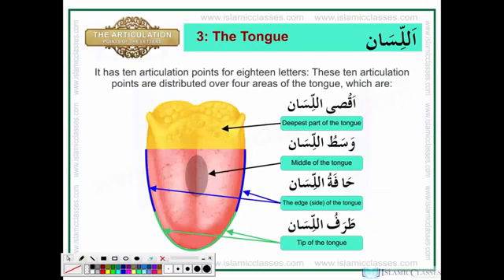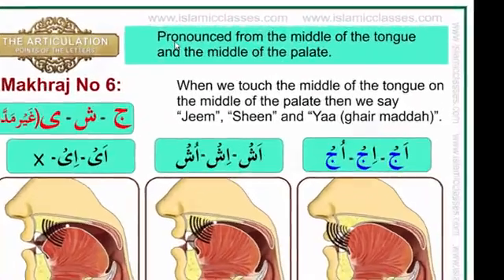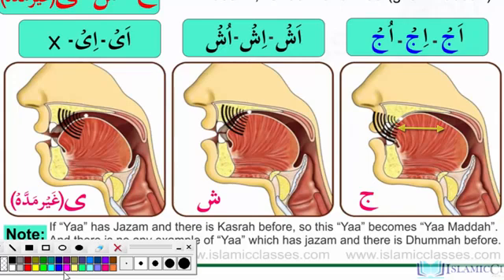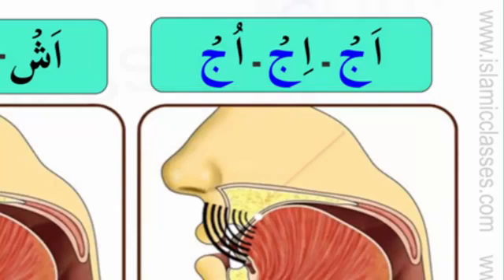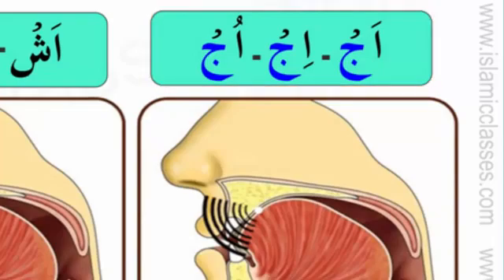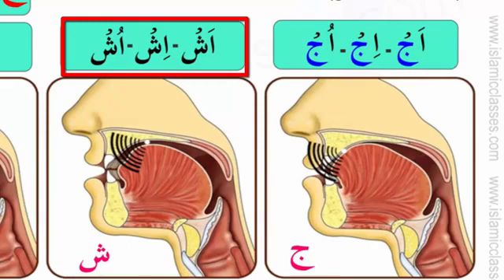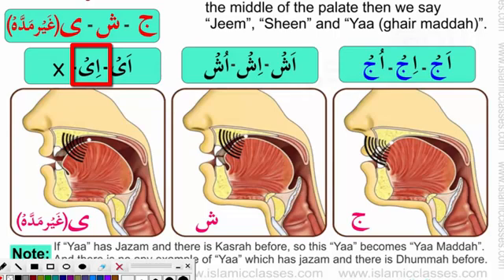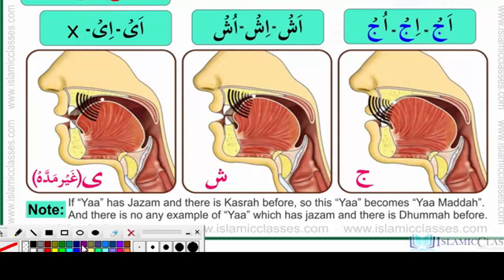Makhraj no 6 17 makhraj of jeem sheen and yaa (ghair maddha)